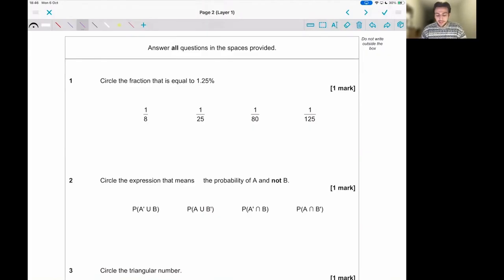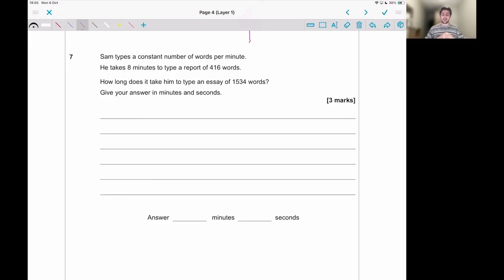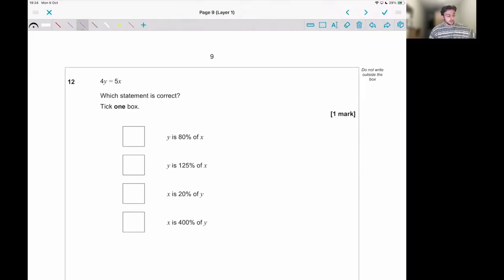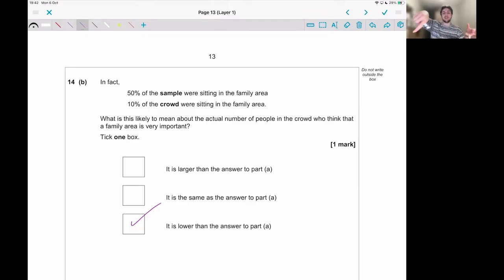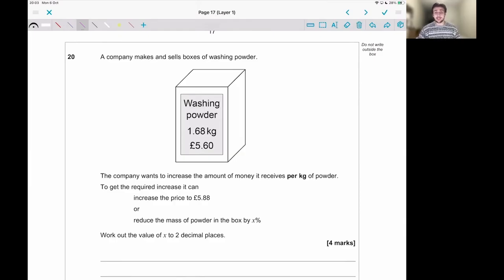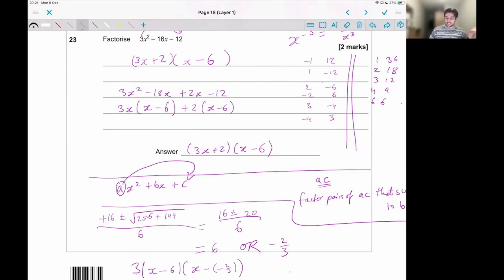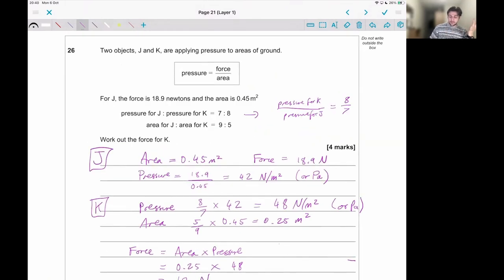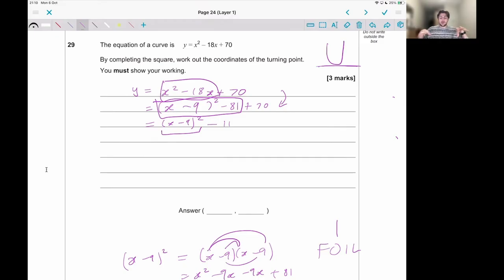AQA GCSE Maths (Higher) 2022 Past Paper 2 Walkthrough (Calculator)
In this video, Spires Maths Jonathan Parapadakis walks you through Paper 2 of AQA's 2022 GCSE Maths (Higher) exam, using a calculator is allowed.